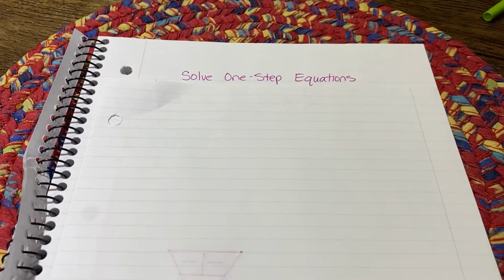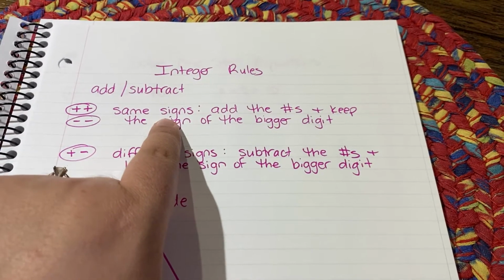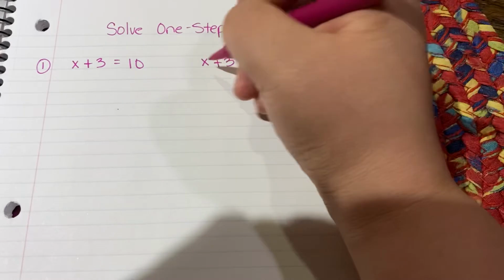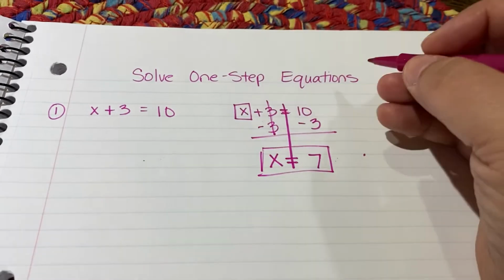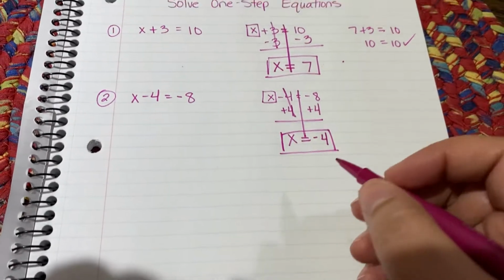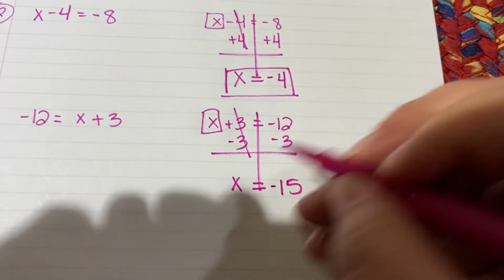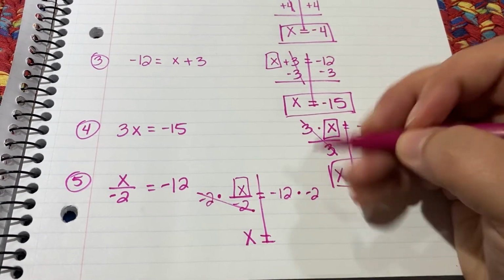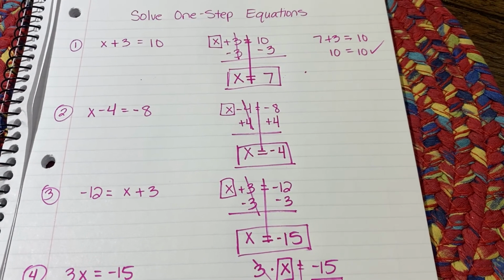Solve One Step Equations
In this video we solve for the variable in one step equations.